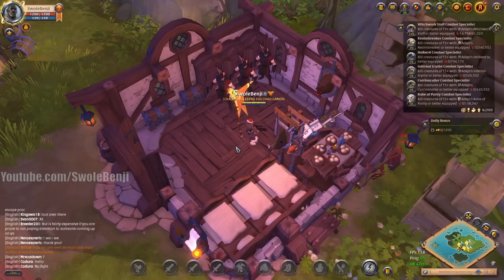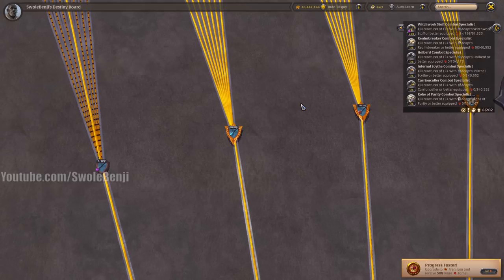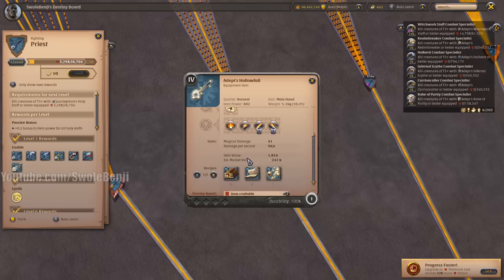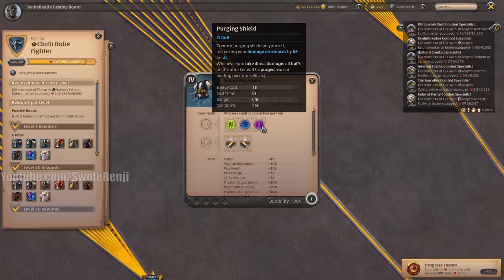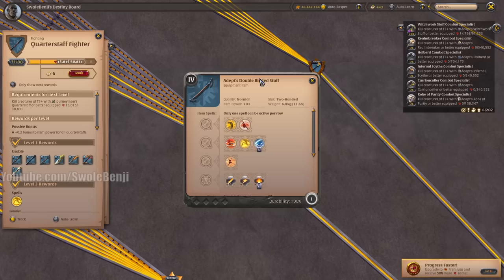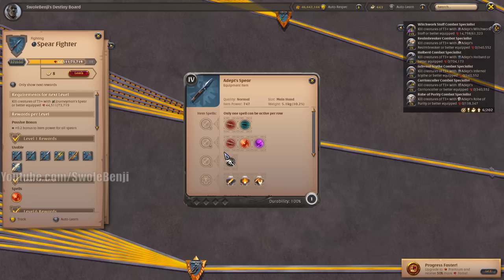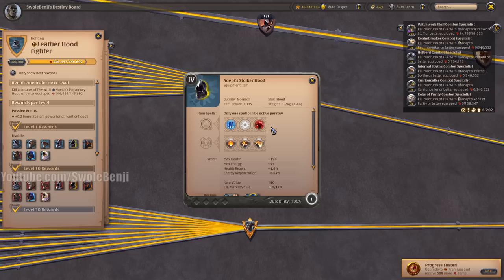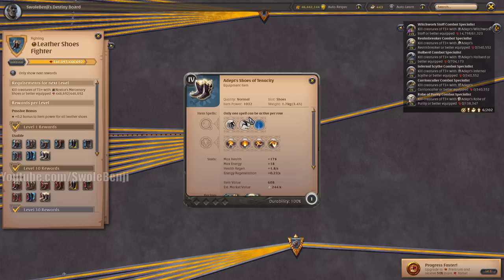EVERY Item EXPLAINED for SOLO Players - Albion Online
Are you a solo player in Albion Online? Are you struggling to understand the different items in the game? If so, then this video is for you! In this video, I will explain every item in Albion Online in detail, with a focus on solo players. I will cover everything from weapons and armor to consumables and mounts. I will also give you some tips on how to use each item effectively in solo play.

Whether you are a new player or a veteran, this video is a must-watch for anyone who wants to understand the items in Albion Online and how to use them effectively in solo play.

So if you are ready to learn more about the items in Albion Online, then be sure to watch this video!

Title: EVERY Item EXPLAINED for SOLO Players - Albion Online